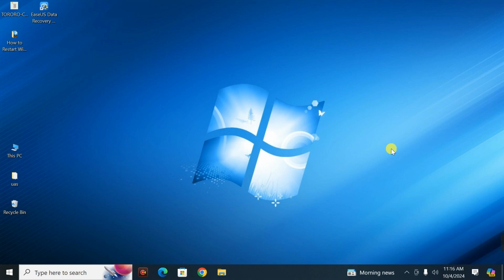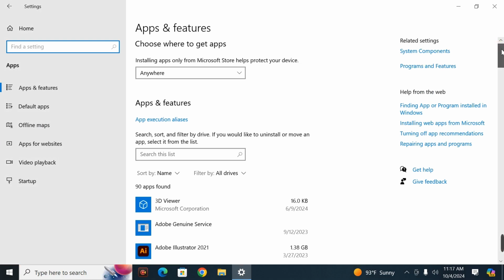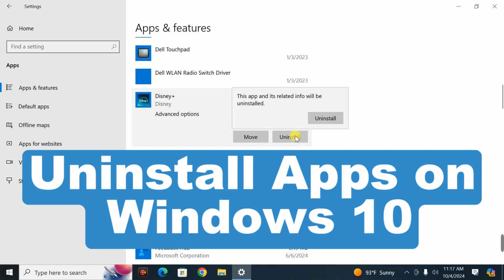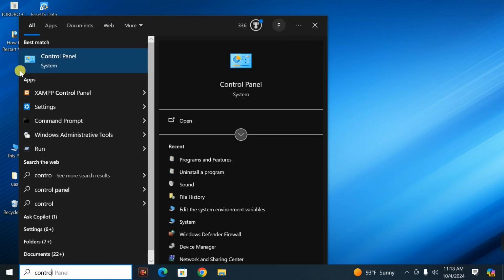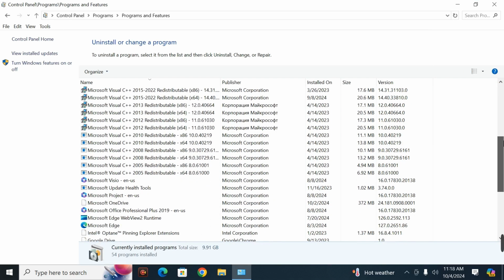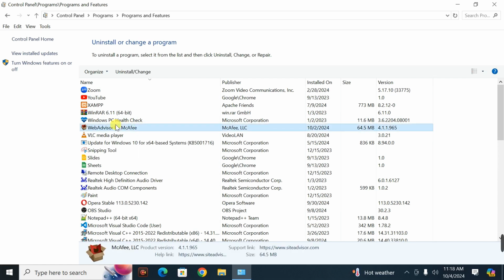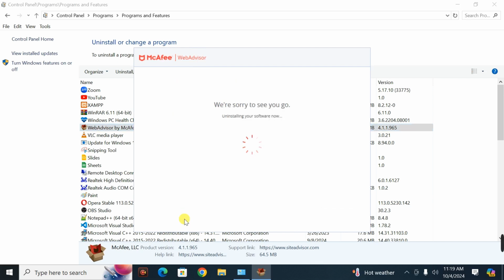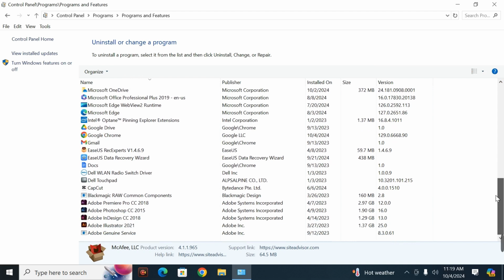How to Uninstall Programs in Windows 10 | Uninstall Apps on Windows 10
In this video How to uninstall apps in Windows 10 . So let us see How to properly uninstall programs on Windows 10. Follow the steps
1. Click on the Start Button and Type Setting , then after click on Apps
2. It will display the Apps and Features Interface listing the apps installed on the computer.
3. Then click on the app you want to remove and follow the steps.

This instructions in this video tutorial can be applied  for  laptops, desktops, computers, and tablets which run the Windows 10 operating system like Windows 10 Home, Windows 10 Professional, Windows 10 Enterprise, Windows 10 Education.